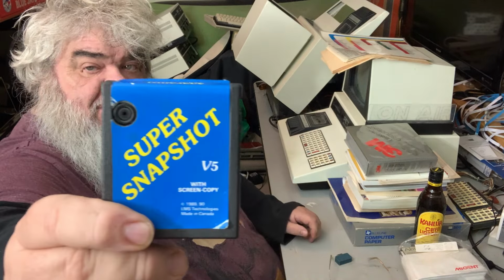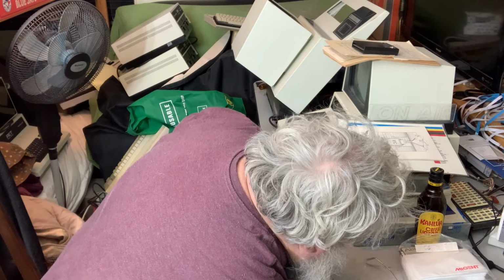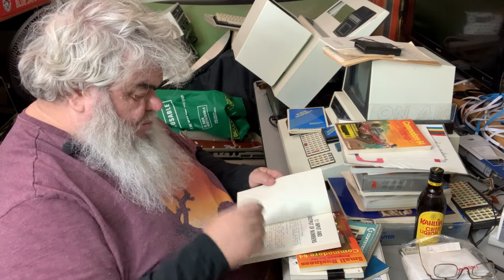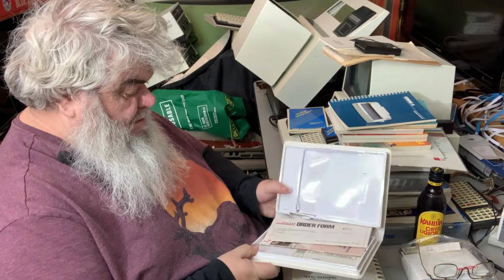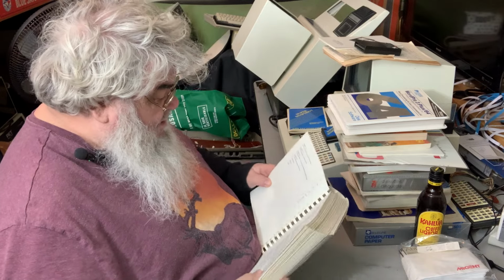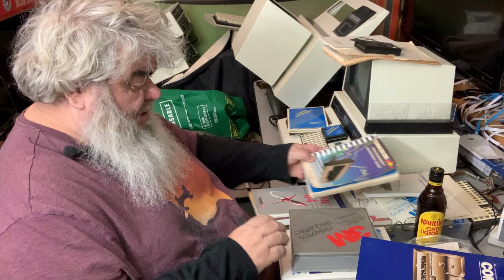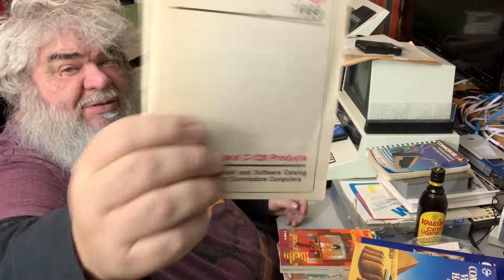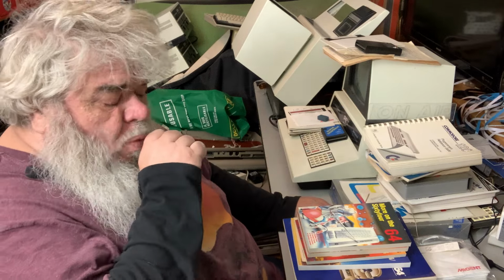I GOT 2 MORE Commodore 64's! - More Disks, Books, Assembling Bits & Pieces C64 C-64 - Episode 2470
This is the last bag of treasures that came with these 2 64's...time to get all the bits and pieces of things back together...and decide on what I might bring to the World of Commodore to sell...enjoy!  Some of these rare books that I have never seen before do have wonderful illustrations on the front covers!  And many of them are so smart in that if there is a program in the book, it is the actual printout from the dot matrix printer and not an error filled rendition after the typesetters get through with it!

You just never know what you will find in these collections...disks, books, manuals, and well, other surprises!

When you find a 64 or a Vic-20 or other computer that is part of a collection of things, undoubtedly you will end up with some manuals and books...it is just the way it goes...and some of them will be things you have seen before, while others will be like new old stock...things that you might have seen 40 years ago, but never bought or borrowed...always exciting to see what things come along with such a vintage collection!

Clutter is happening...I must continue the endless battle against it...the key is to work on one thing at a time...and close the deal...here are some cables and things that came with the most recent Commodore 64's, and of course, it is time to test the power supplies with the 5 volt tester made by Rudy of @RudysRetroIntel that is very helpful in saving 64's from wayward original supplies that do indeed, have a habit of failing and going hot!

The first 64 I ever got, looked like this...it was the very first version of the circuit board, and it had a very large metal cover that went over the VIC chip and the associated circuitry!  Here is a tour of the board which I am quite taken with as all the major chips are indeed socketed!

I really try not to get more commodore computers...but...well, as you know, things happen and this was really interesting!  The fellow was into the computer long ago, came up with a really cool application for the machine for a bar, got it working, and then carried on with life!

The Toronto PET Users Group will be holding the World of Commodore in 2024!

In my video, you will find out some other interesting things!